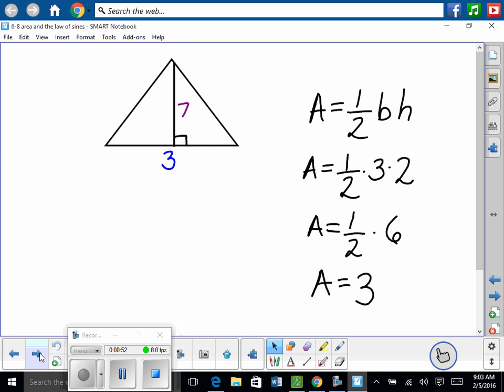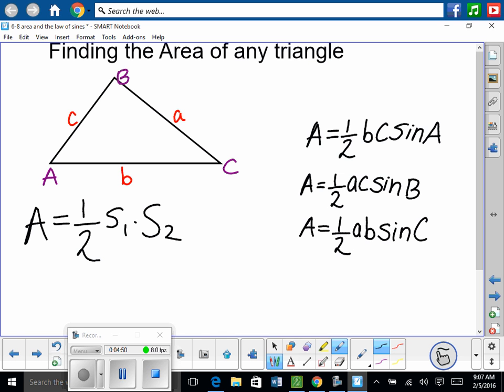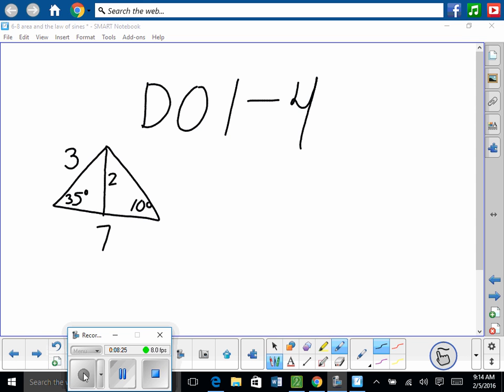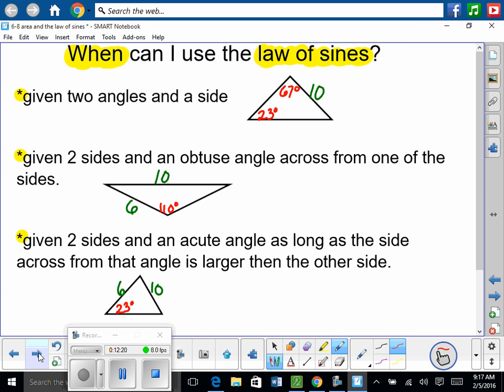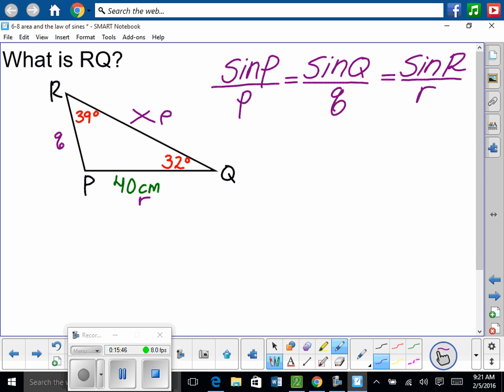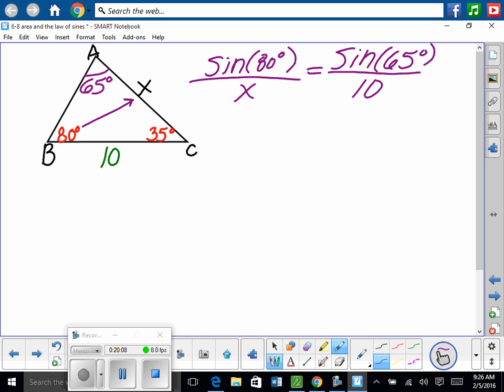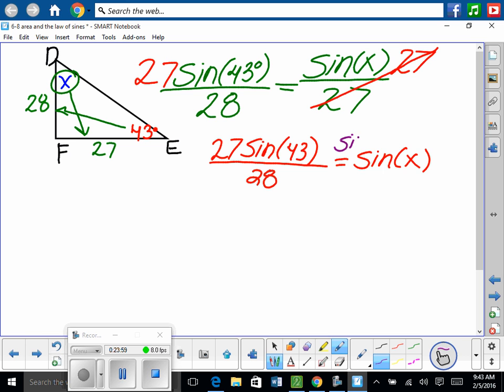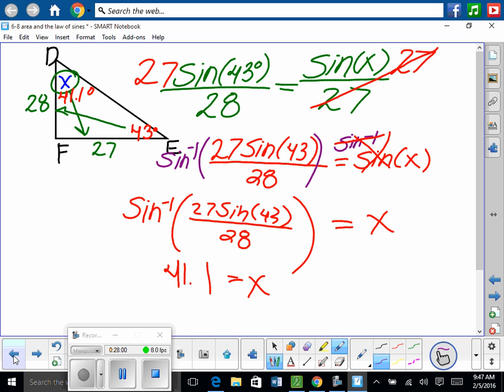6-8 Area of Any Triangle and The Law of Sines